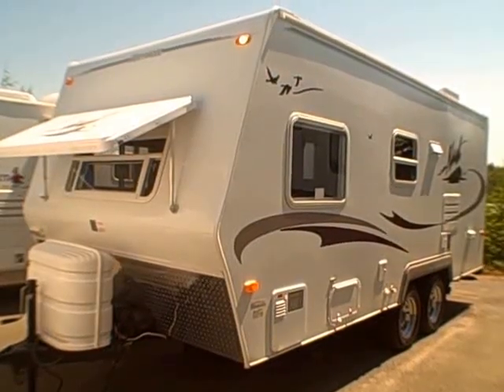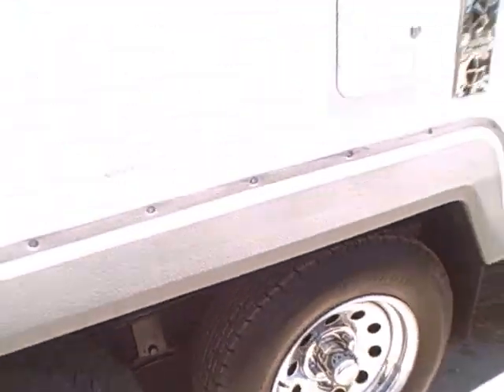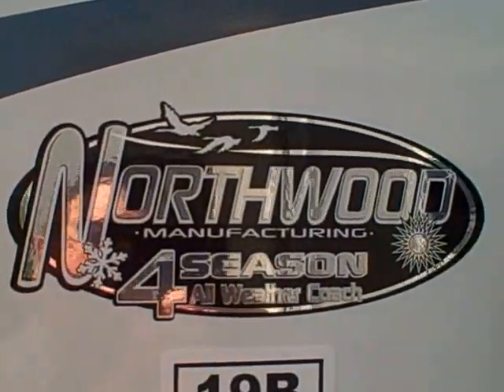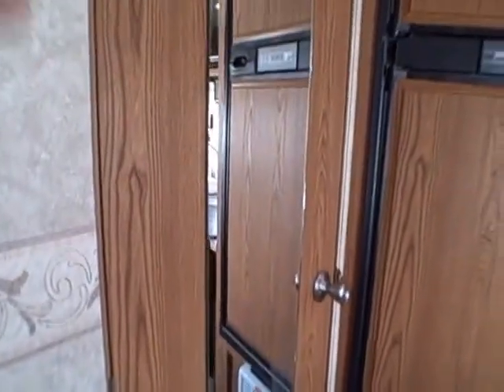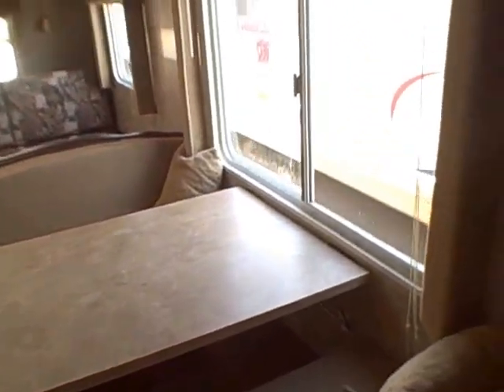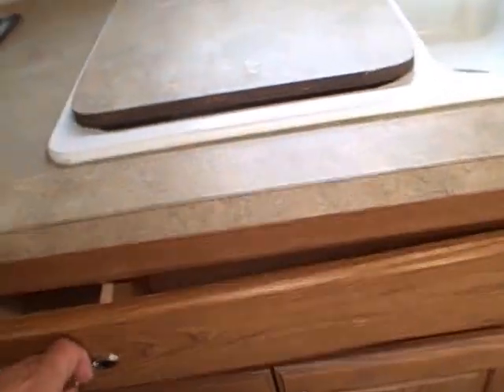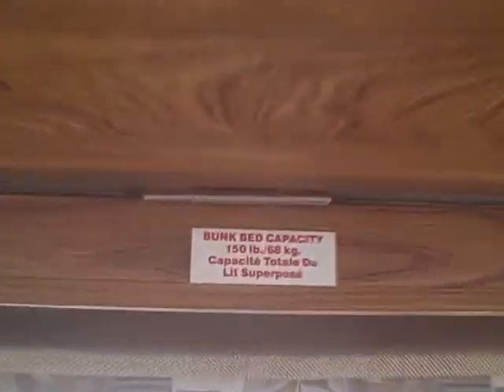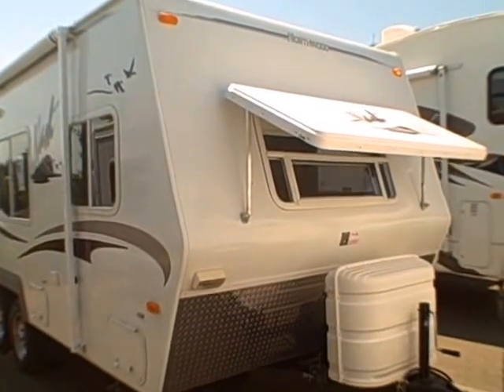2009 Nash 19B # 30240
Awesome 19' Four Season Travel Trailer from Northwood. Better insulation and superior construction make this a favorite for the Pacific North West. Plenty of storage and sleeping capacity for up to 5 people!